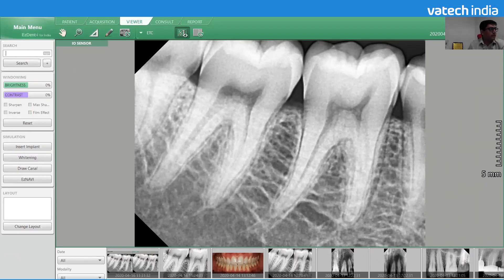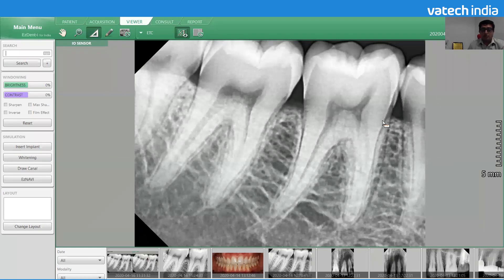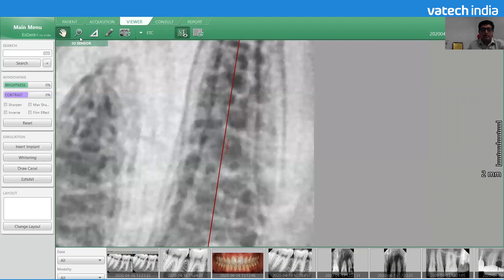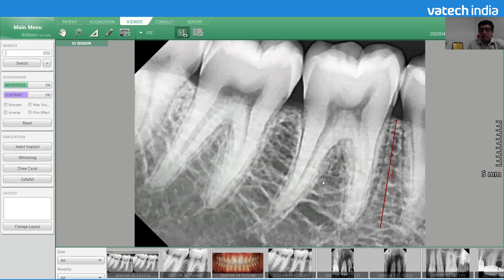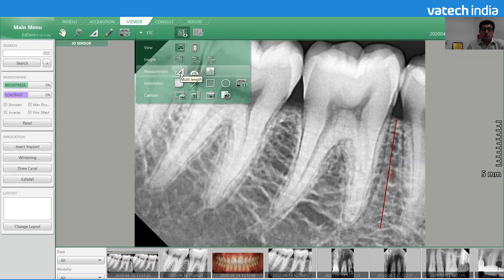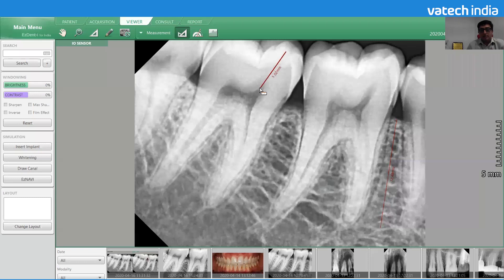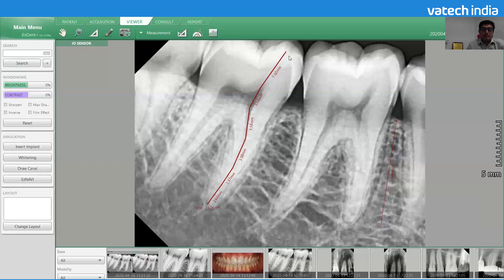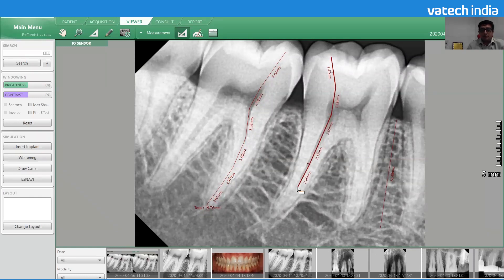EzDent-i - How to Measure Multi Length Measurement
It is an important function to measure the length for your effective treatment, moreover it gets little difficult to measure the molar's roots due to curve but with Multi-Length Measurement, you can measure it's accurate area.
It has no limitation, in one image you can measure as many Multi-length Measurements.